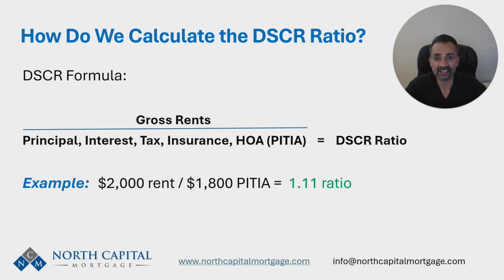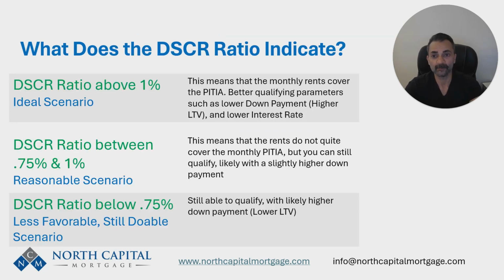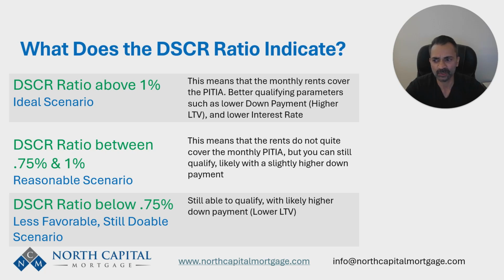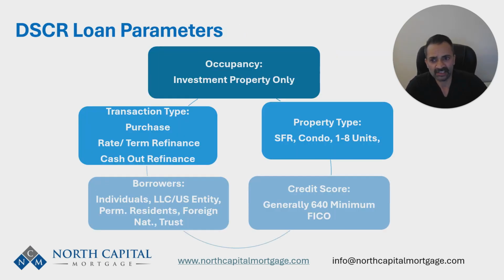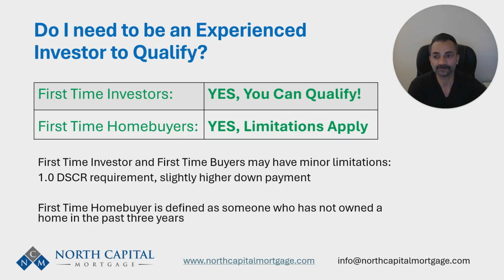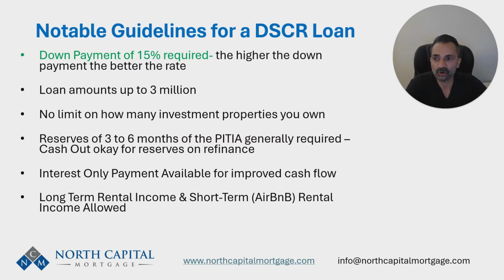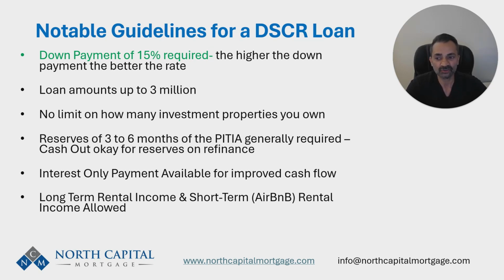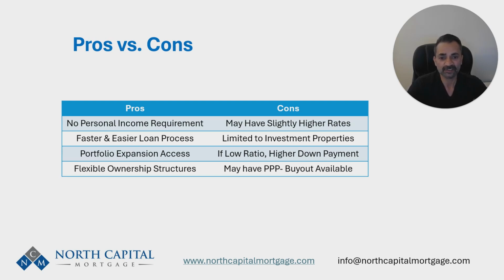Investment Property DSCR Loans - Brief Tutorial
Acquiring Real Estate with the DSCR Investment Property Loan